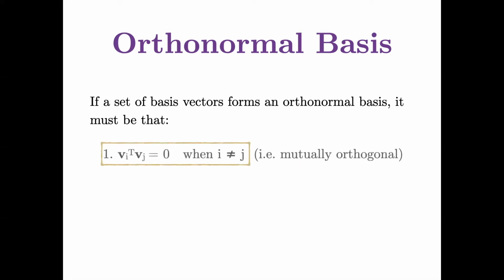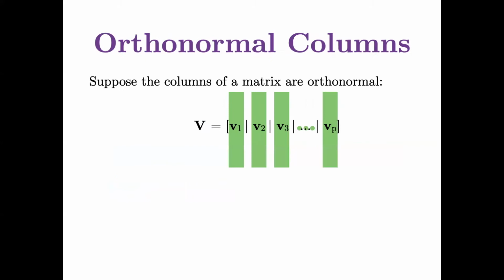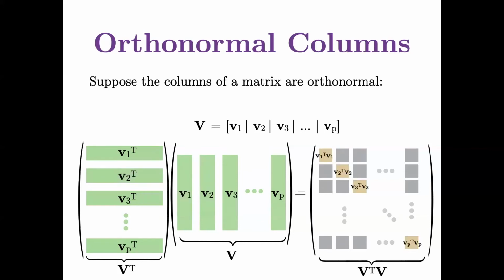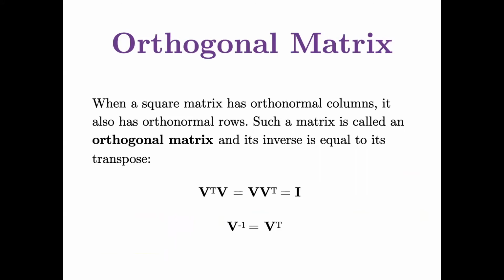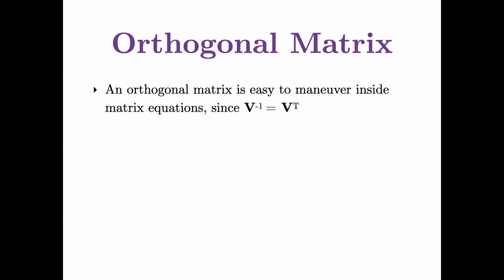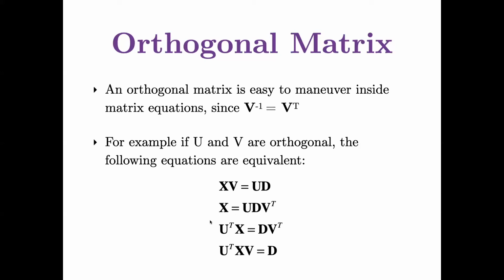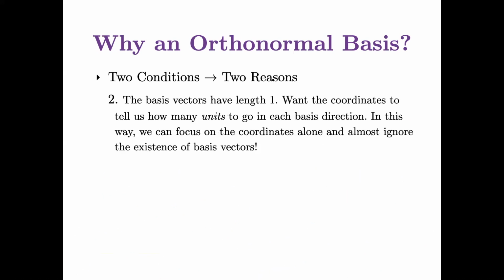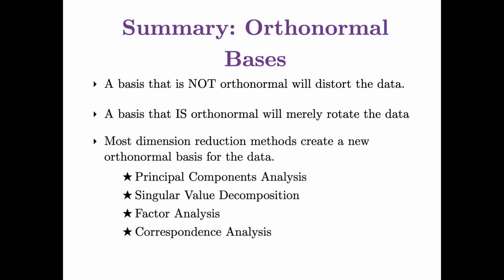7 Orthogonal Matrix